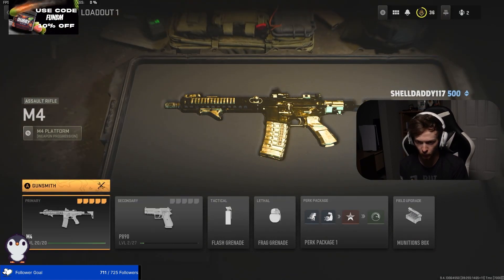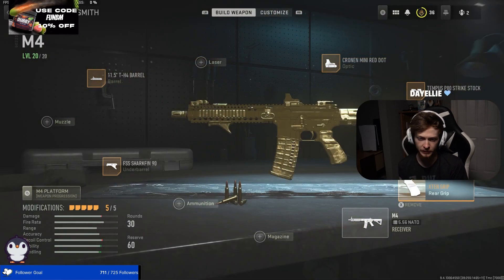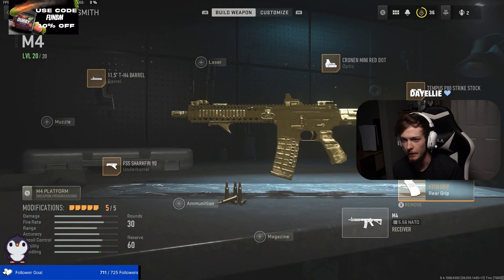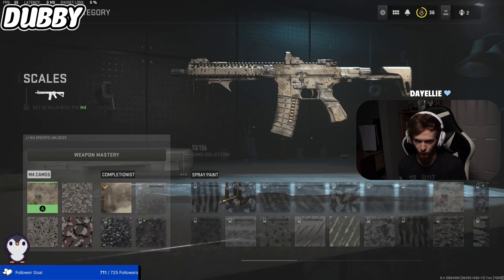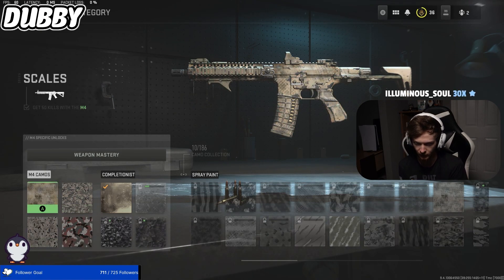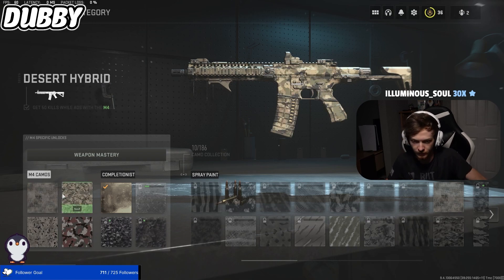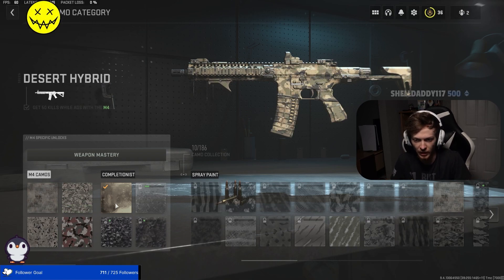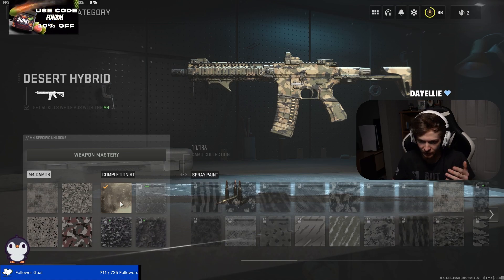MW2 2022: HOW TO FIX MASTERY CAMOS NOT UNLOCKING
Hey, What's going on everyone! Today I go over how to fix not being able to unlock the Gold/ Mastery Camo challenges on Modern Warfare 2 2022! If you guys like this video, and want to see more like it, let me know down in the comment section, as well as leave a like on the video!

| HOW TO FIX MASTERY CAMOS NOT UNLOCKING IN MW2 2022!  |